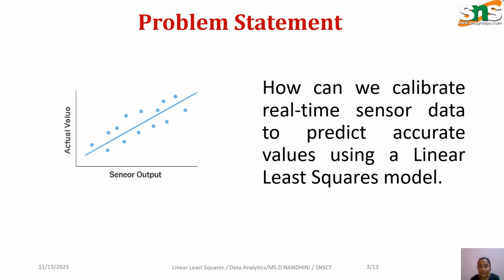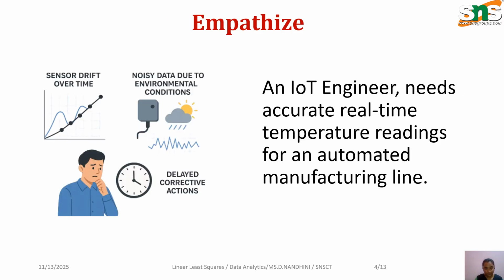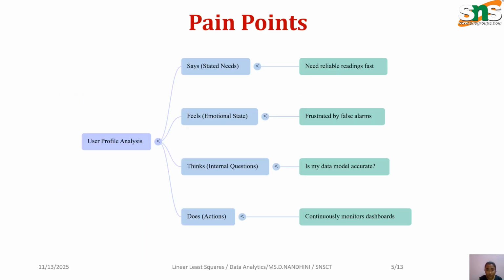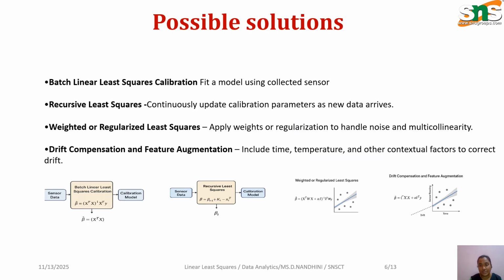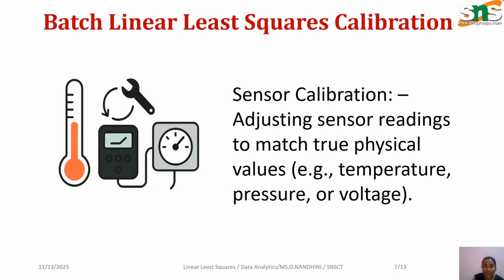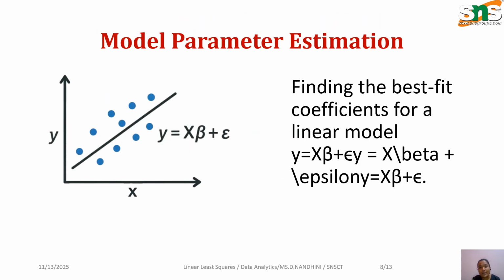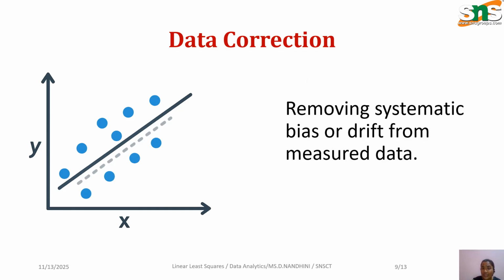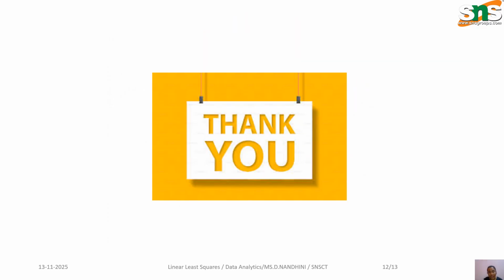Linear Least Square|Data Analytics|SNSInstitutions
snsinstitutions snsdesignthinkers designthinking Linear least squares (LLS) is the least squares approximation of linear functions to data. It is a set of formulations for solving statistical problems involved in linear regression, including variants for ordinary (unweighted), weighted, and generalized (correlated) residuals. Numerical methods for linear least squares include inverting the matrix of the normal equations and orthogonal decomposition methods.The method of curve fitting is an approach to regression analysis. This method of fitting equations which approximates the curves to given raw data is the least squares.